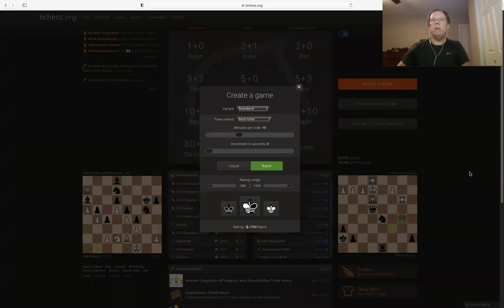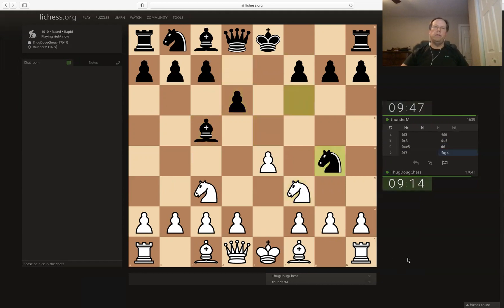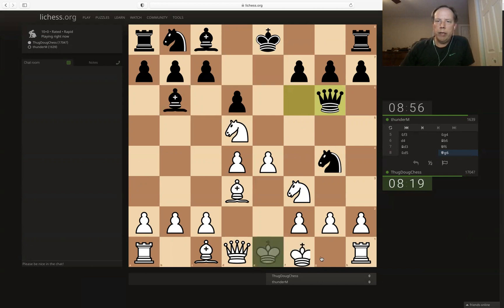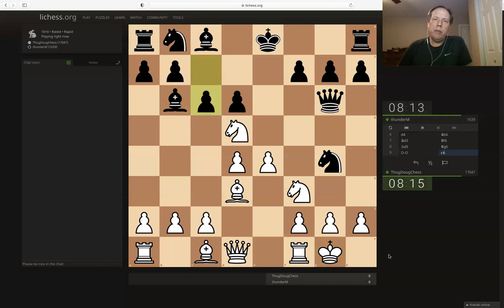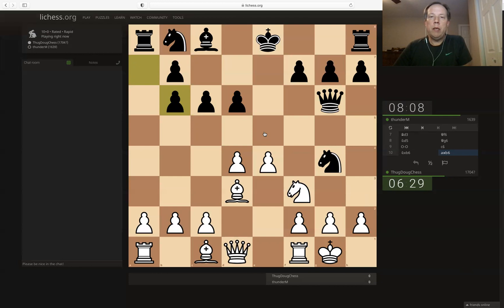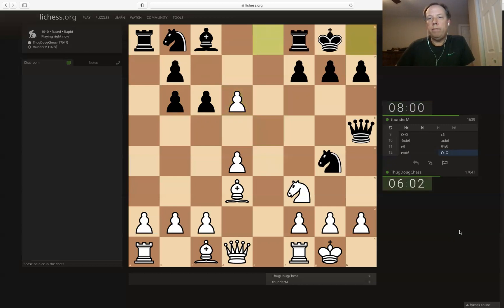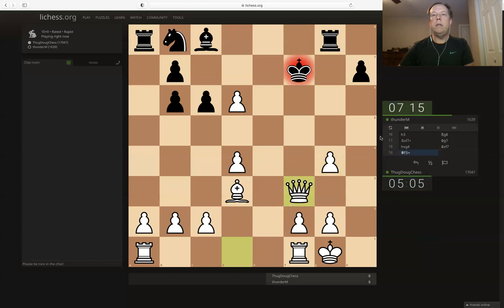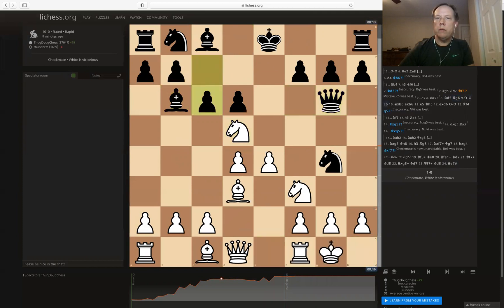Rapid Play Chess: Game 002, Petrov Three Knights Game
if you'd like to buy me a cup of coffee.